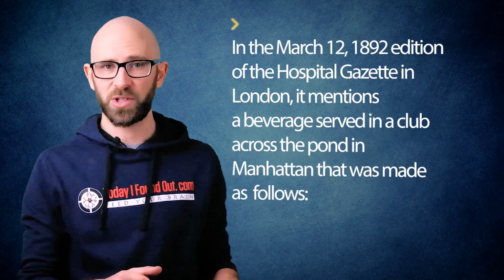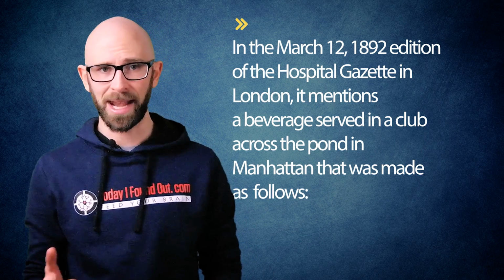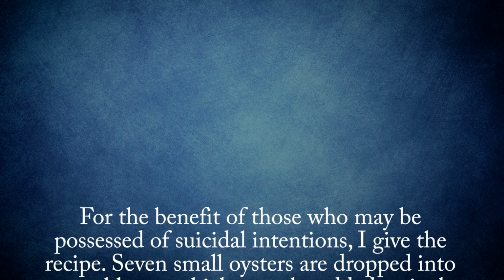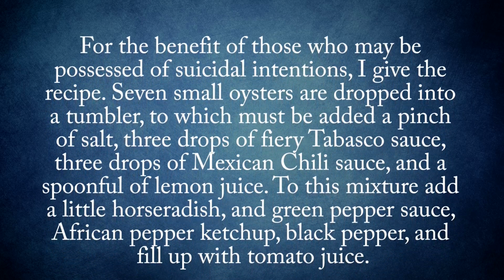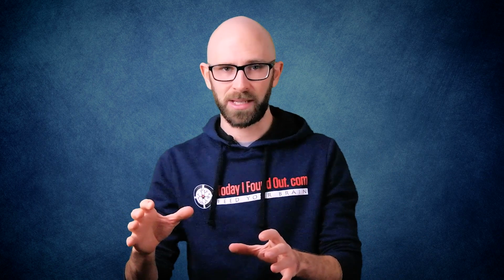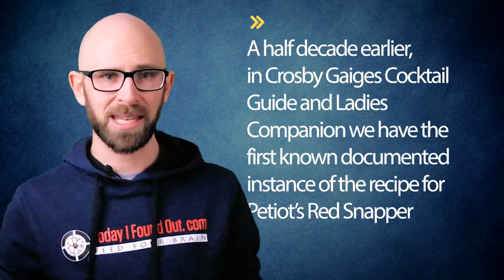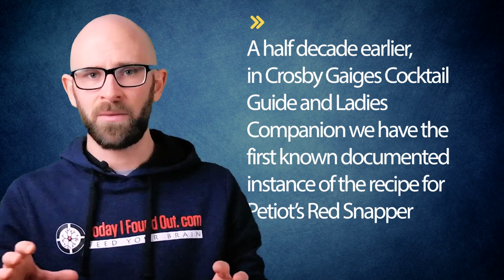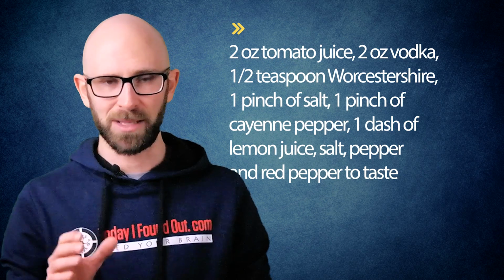Who Invented the Bloody Mary Drink? (and Who is it Really Named After)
In this video:

For many, Sundays mean brunch and a delicious morning cocktail. Quite often, that early alcoholic beverage is the odd combination of tomato juice, celery, hot sauce, Worcestershire sauce (see: The Stomach Turning Thing Worcestershire Sauce is Made Of), vodka and other spices that’s known as a “Bloody Mary.”  While admittedly it’s pretty tasty, the recipe isn’t exactly intuitively good. So, who and how was this smorgasbord of a beverage ever concocted? And was it actually named after a 16th century queen who had the habit of burning people at the stake?